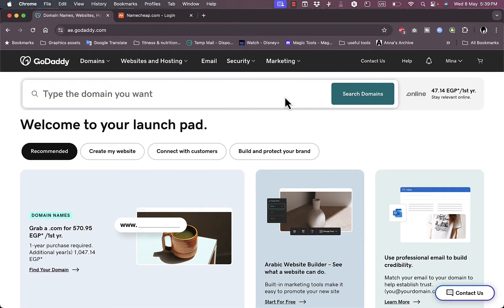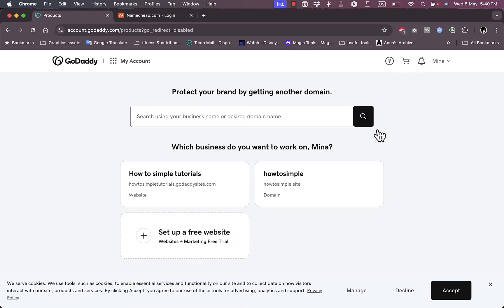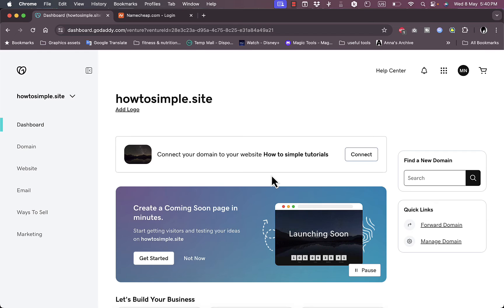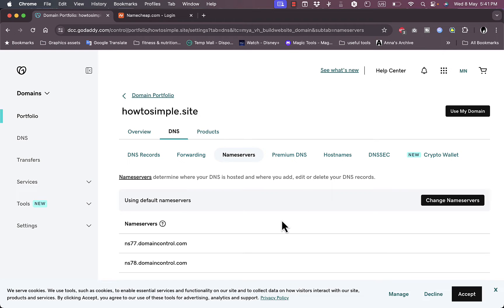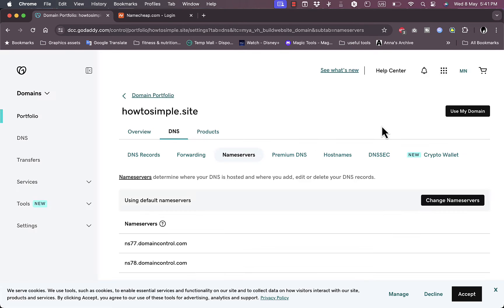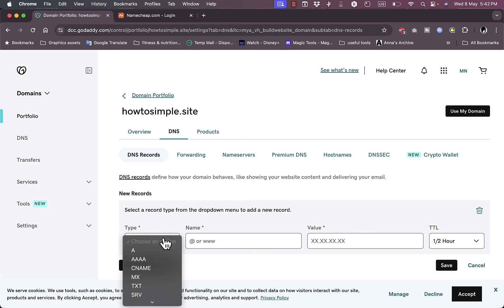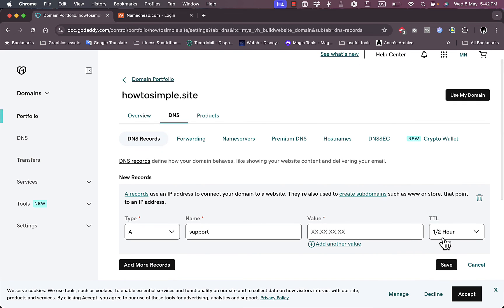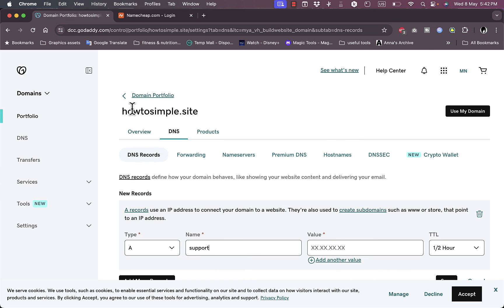How to Create Subdomain on Godaddy